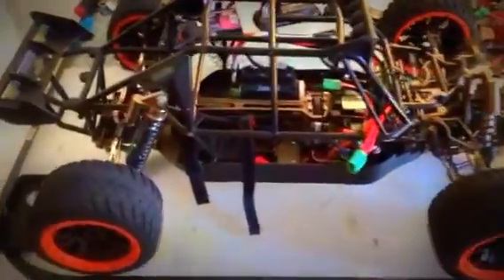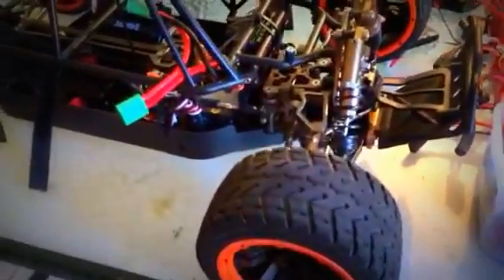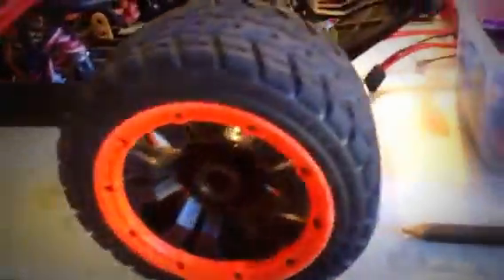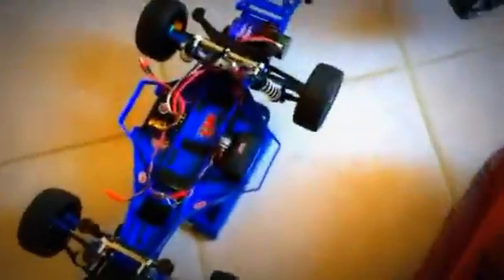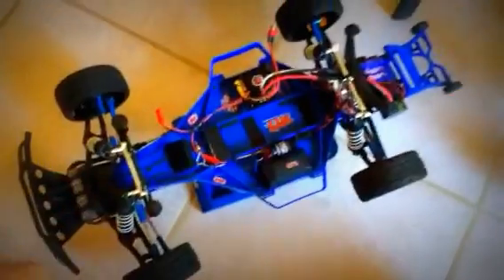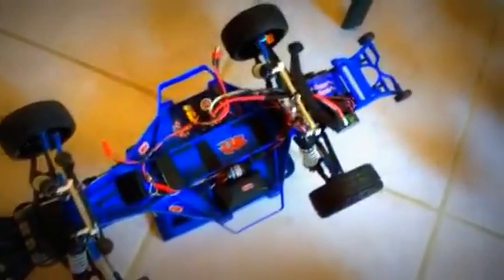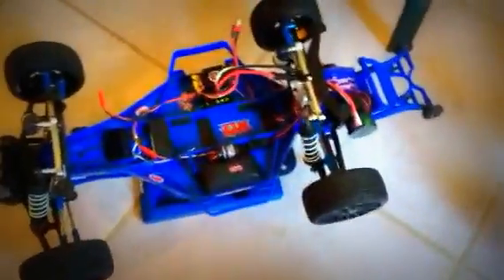1/5 Redcat chimera buggy 8s Castle XL-2 / 2028 motor conversion built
This 1/5 scale Chimera E-PRO buggy was a great conversion for faster speed runs to touch the 80s MPH runs if so...